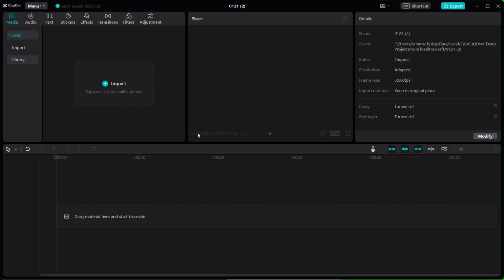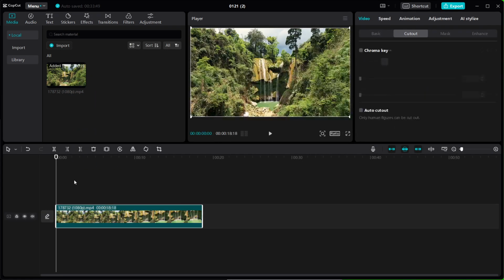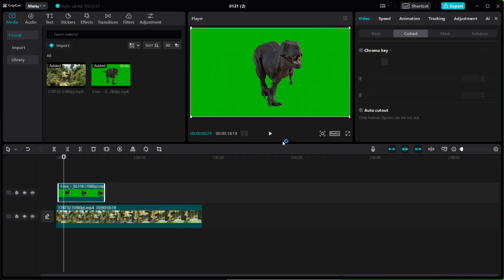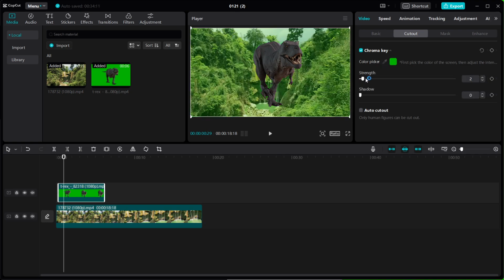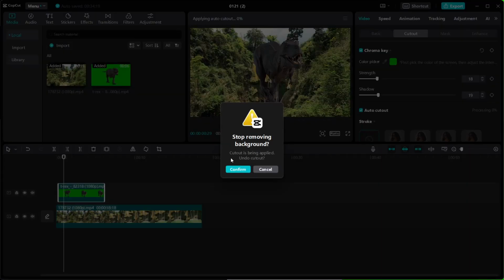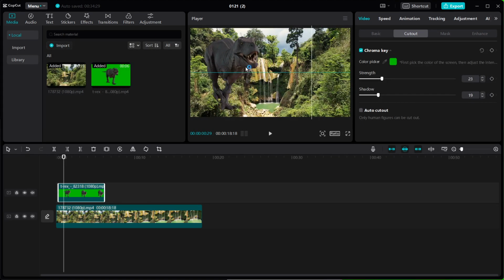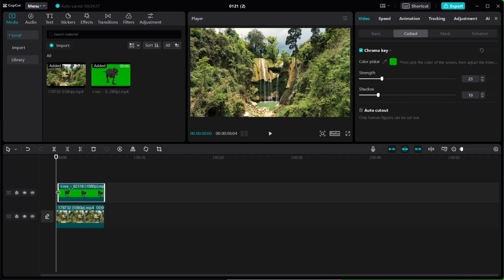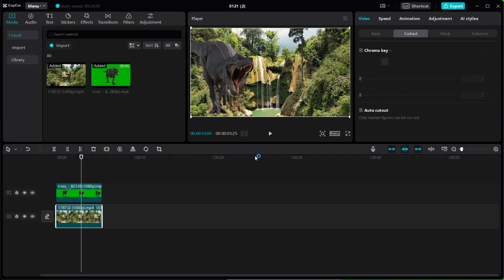How To Merge Clips in CapCut | Combine Multiple Clips into One Video in CapCut | CapCut Tutorial